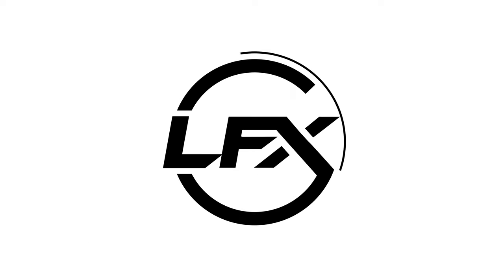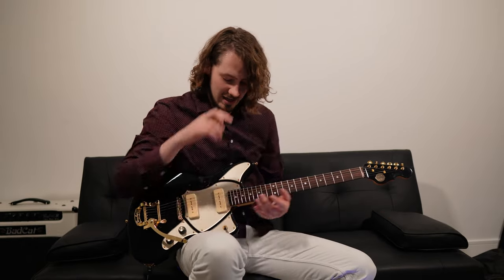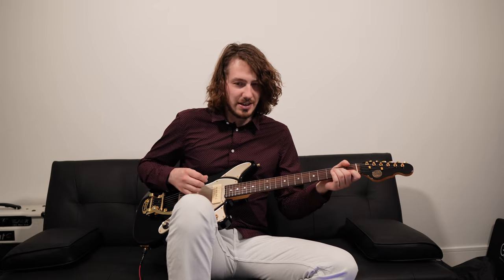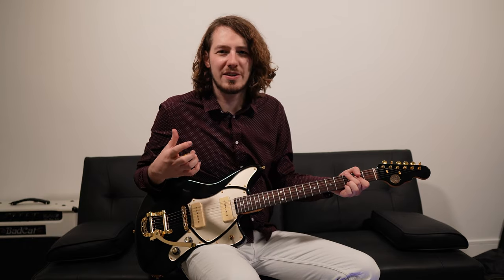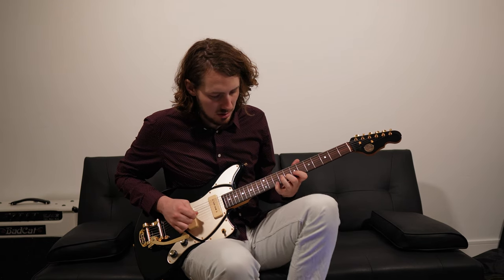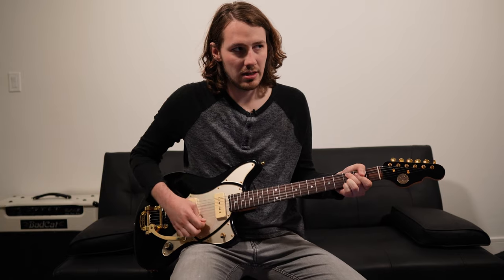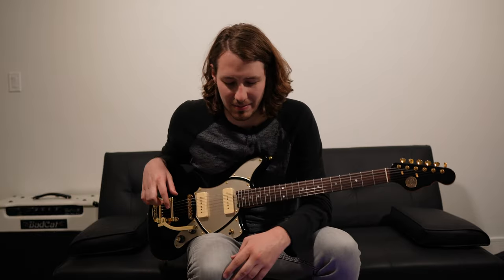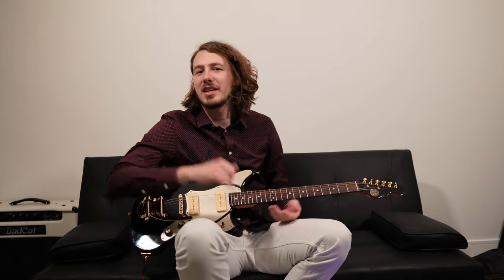Fralin P90 vs Veritas Pioneer Polecat (P90 Pickups Shootout)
Here we are comparing the stock p90's (Pioneer Polecats) that came in my veritas mini master against a new set of Lindy Fralin Stock P90's that I got.

Gear on my pedalboard
Empress MKII Compressor
Nano Pog
Dunlop DVP4 Volume Pedal
Vertex Boost MKII
JHS Red Remote
JHS Kilt V2
Walrus Audio M1
Benson Preamp
Universal Audio Ruby
Universal Audio Dream
Boss DD-200 Delay

Cabling
Mogami 2319 cable
SP500 Plugs

Power Supply
Strymon Zuma R300
Strymon Ojai